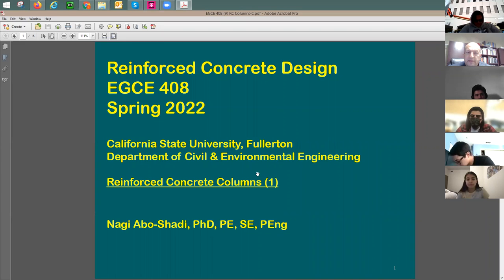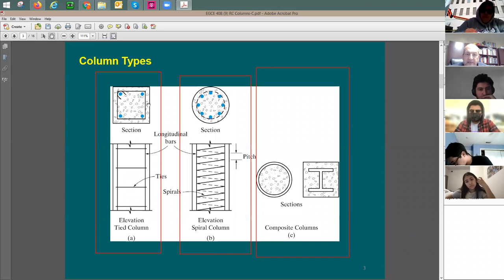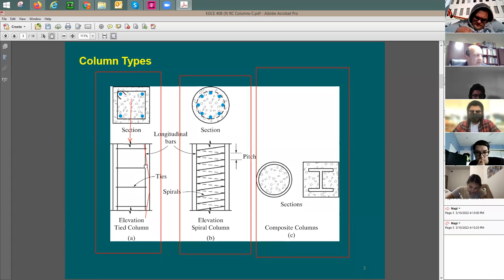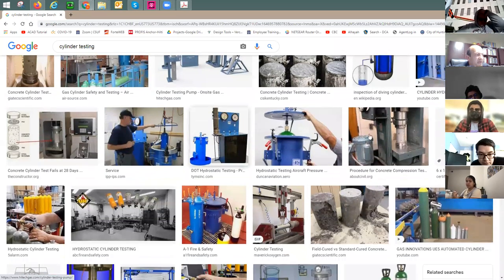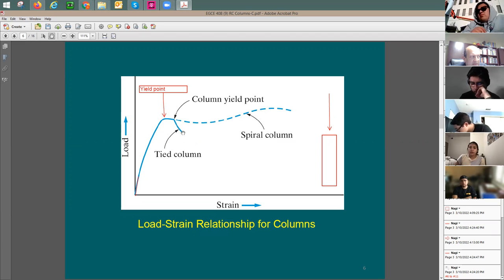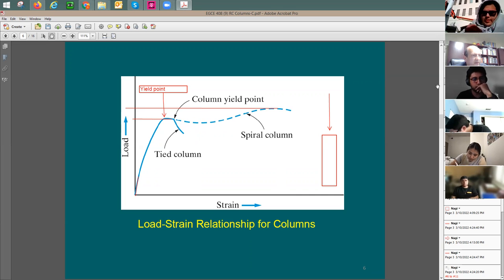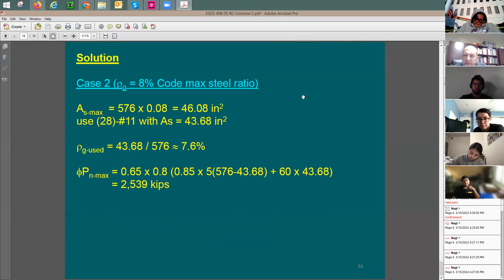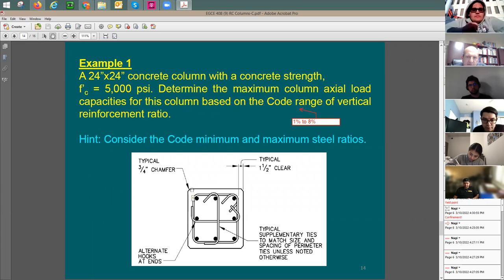EGCE 408 Lecture 2022 03 10